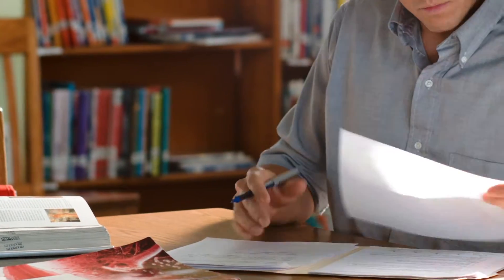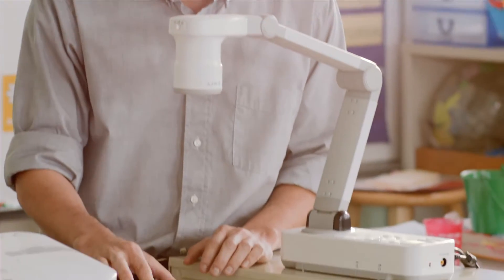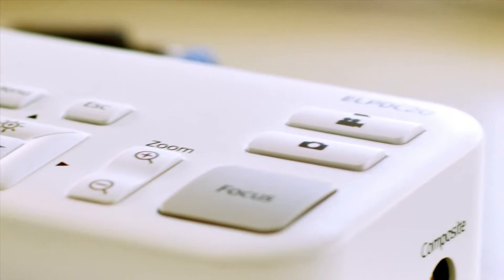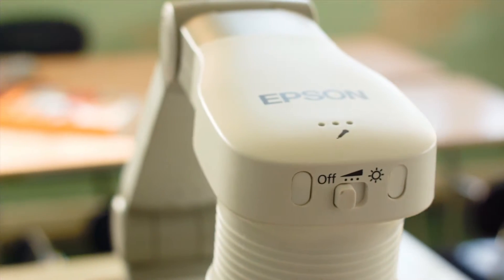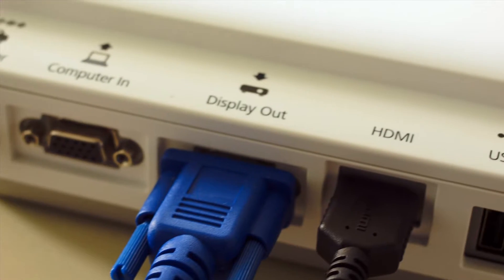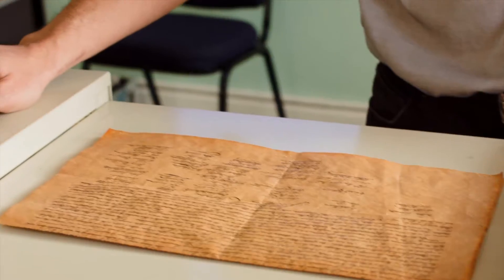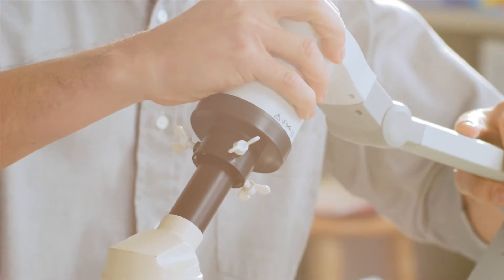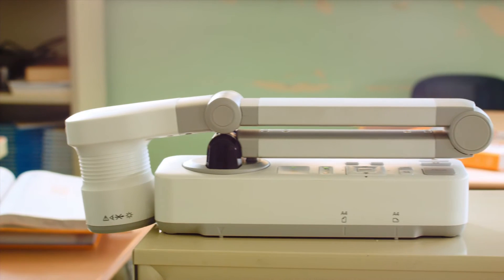Epson DC-20 Document Camera Product Overview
Featuring a powerful 12x optical zoom, a large imaging sensor, and up to 1080p output resolution, the DC-20 document camera delivers amazing image quality and clarity.